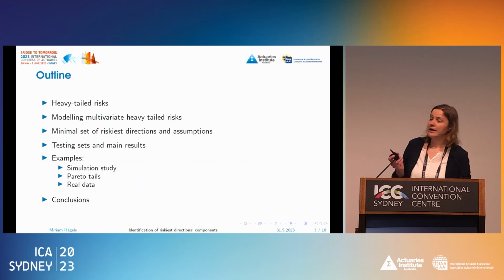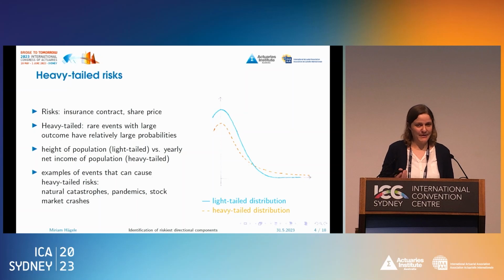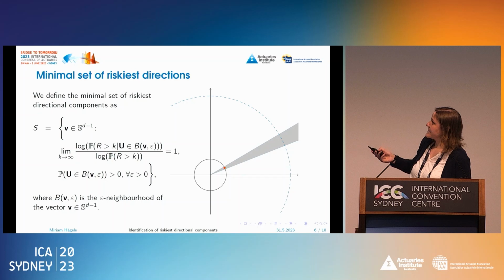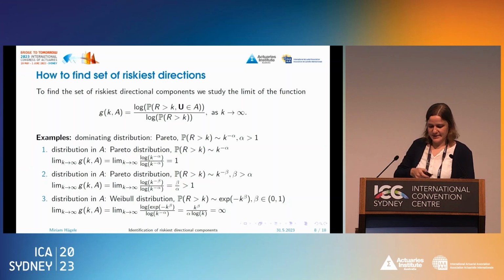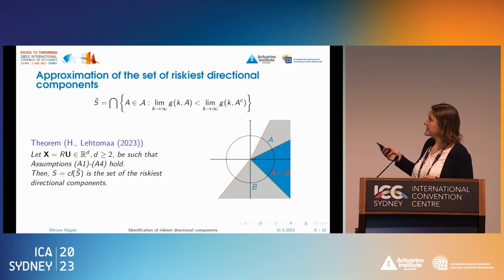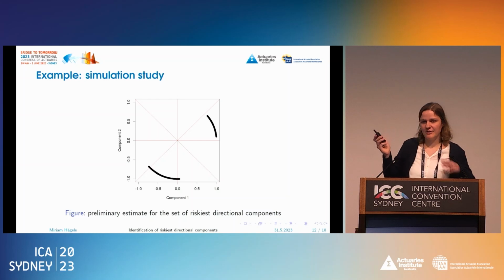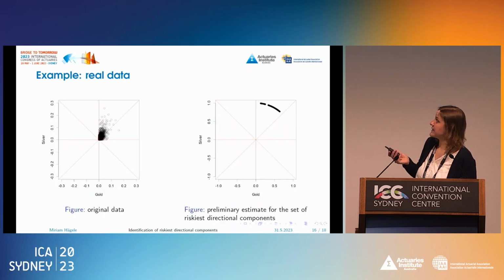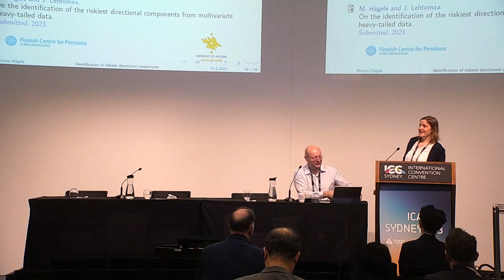On the identification of the riskiest directional components from multivariate heavy-tailed data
'On the identification of the riskiest directional components from multivariate heavy-tailed data' was held at the 2023 International Congress of Actuaries on Wednesday, 31 May 2023, as part of Concurrent Block 5: Understanding Risks in Practice.

Presented by: Miriam Hägele

Abstract:

In insurance and finance, it is not uncommon to find heavy-tailed features in multivariate data sets. Since financial entities seek ways to reduce the total risks of their portfolios, it is necessary to understand what the main sources of risks are. Once this is known, one can seek optimal ways of reducing riskiness.

In univariate data, there exist standard procedures for identifying dominating characteristics that produce the largest observations. However, in the multivariate setting, the situation is quite different. The study aims to provide tools and algorithms for detecting dominating directional components in multivariate data.

We study general heavy-tailed multivariate random vectors and derive a presentation for the set of the riskiest directional components. We present consistent estimators which can be used in practical analysis to evaluate why the data is heavy-tailed. The results are of particular interest in insurance when setting reinsurance policies and in finance when hedging a portfolio of multiple assets.